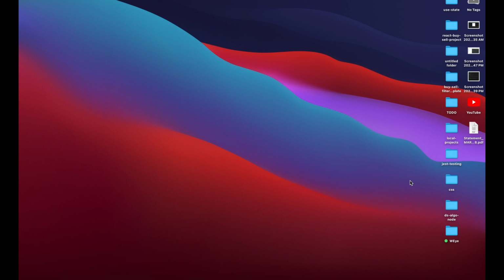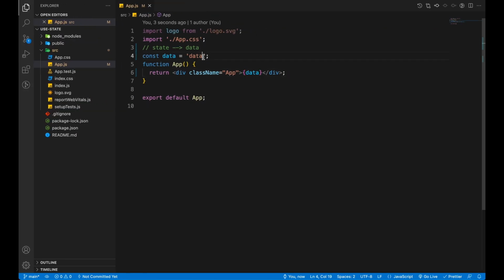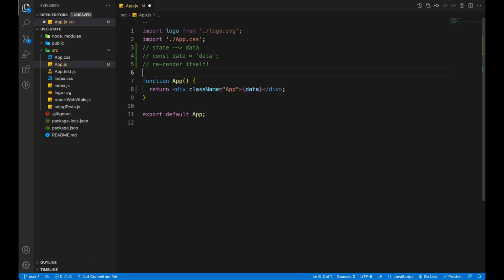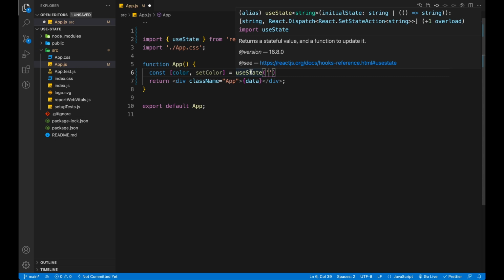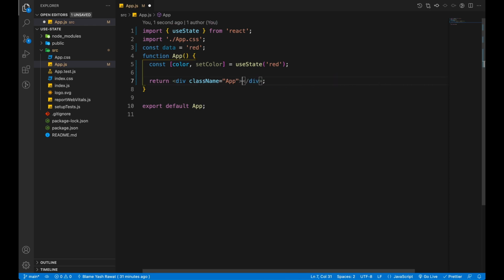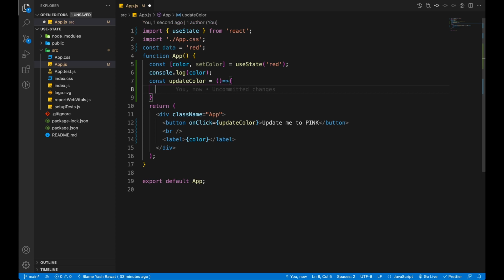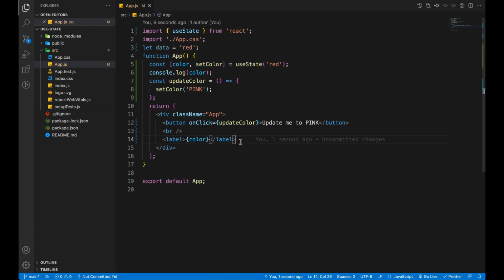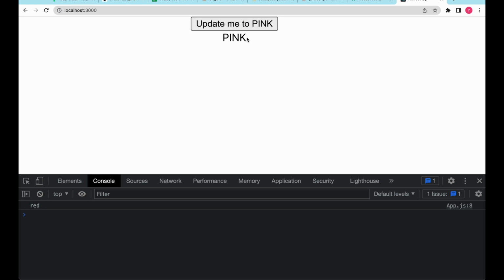The UseState Hook-Introduction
What is a STATE? Why state is relevant? Why can't we use const, let and var to store some data in react? How to define a state? Everything covered in this introductory video.
Make sure to not only watch but code along.